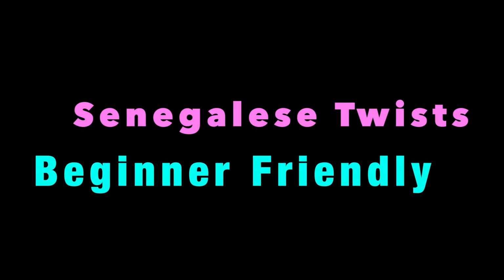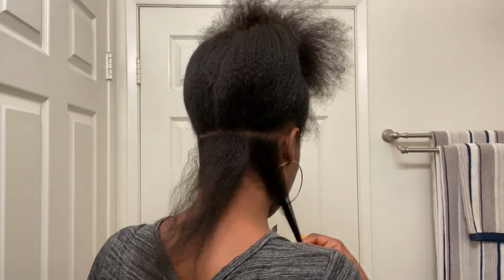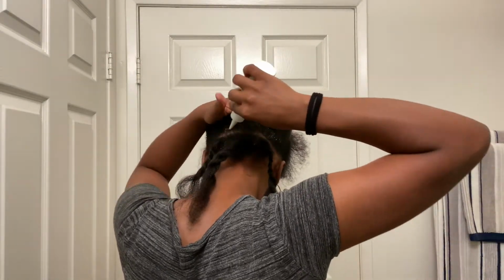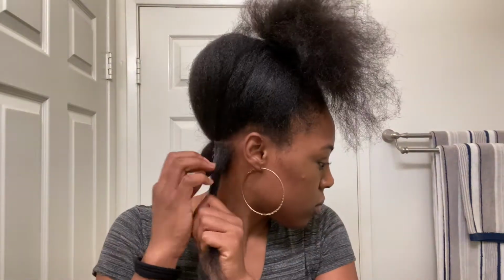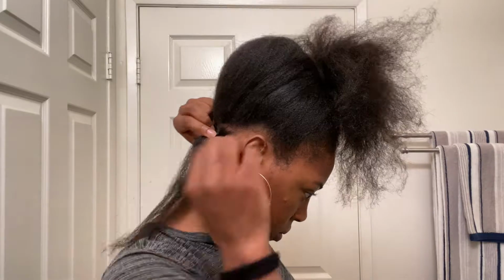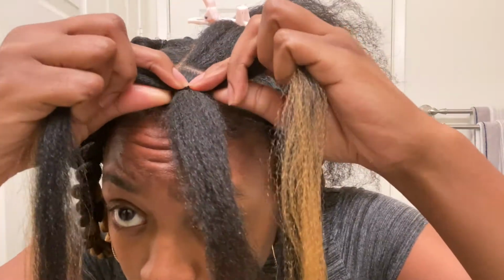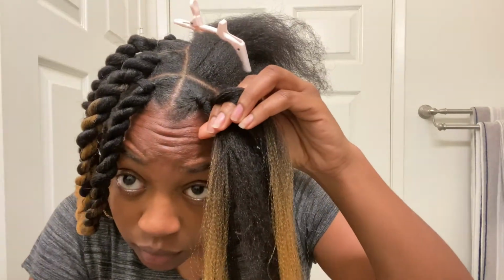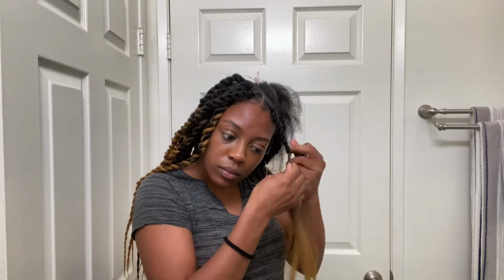DIY Ombre Senegalese Twists l Rubberband Method l Beginner Friendly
This Beginnerfriendly method turned out great for me. Let me know what you think about my Twists in the comments below.

I Forgot To Mention To Soak The Ends In Hot Water Once You Are Done So The Twists Stay Secured.